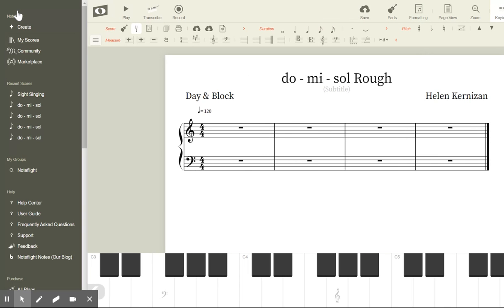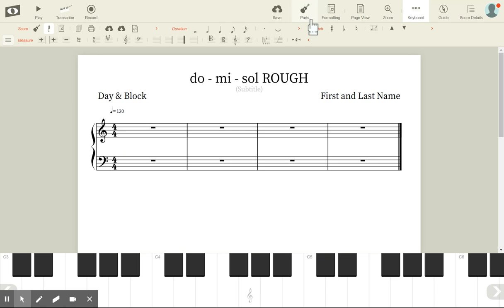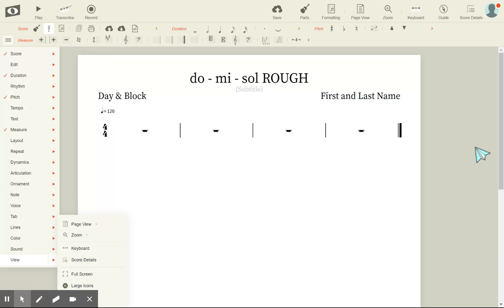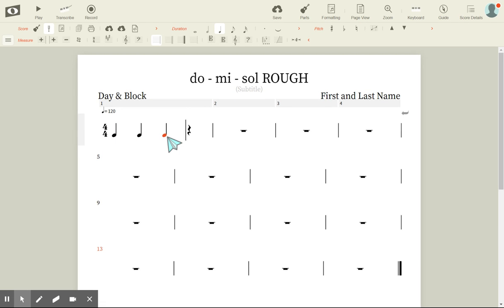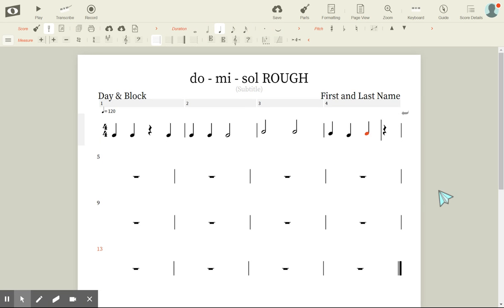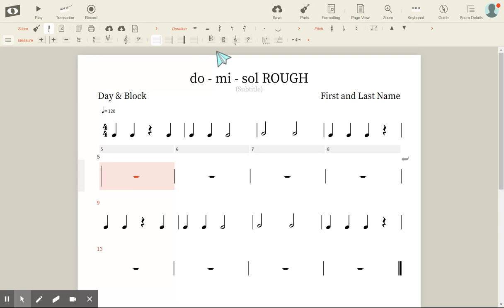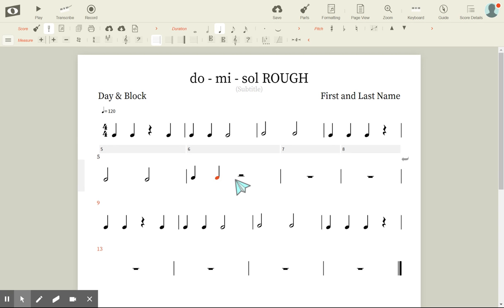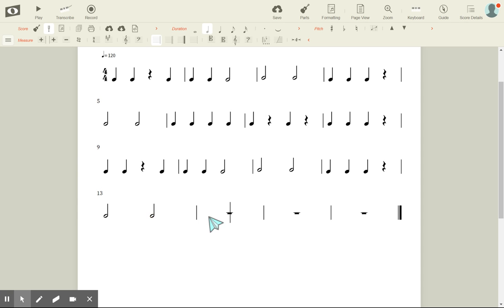Noteflight - Rhythm Rough Draft